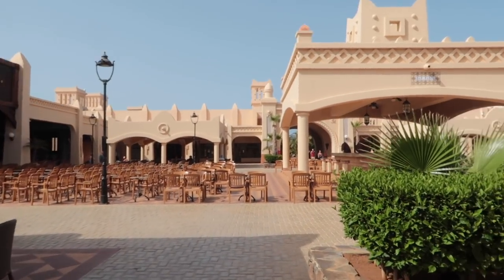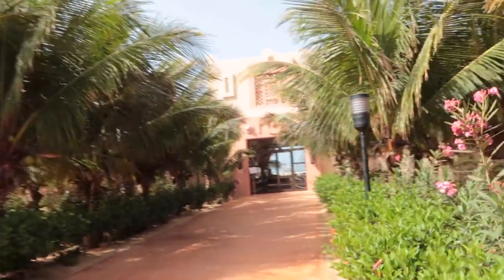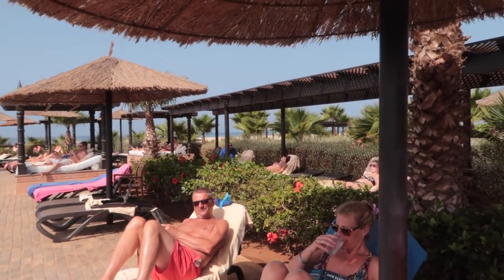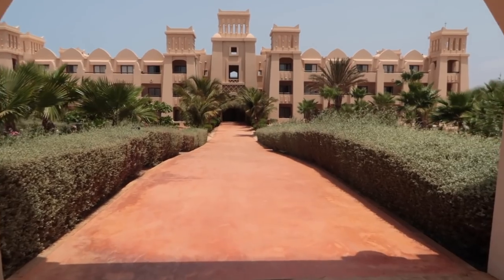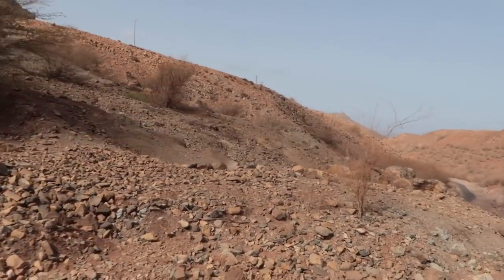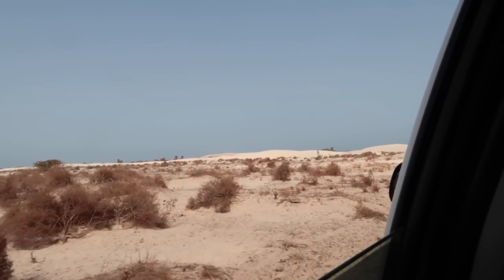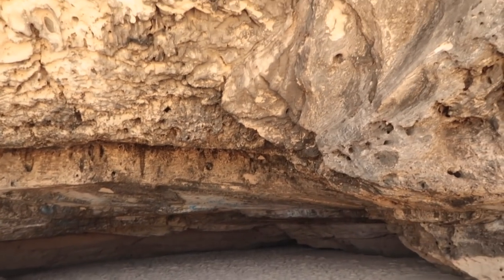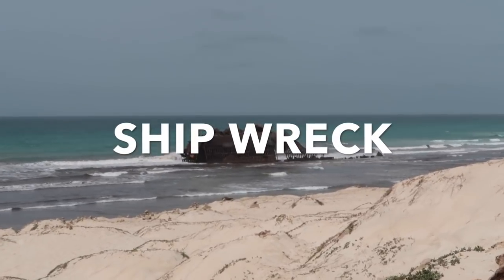COME TO CAPE VERDE WITH ME - HOTEL RIU TOUAREG, BOA VISTA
I am back! In today's video, I will show you around the Riu Touareg hotel in Boa Vista, Cape Verde, I will take you on an Island trip and show you a loggerhead turtle rescue.

My makeup
EYES - Scorched eyeshadow from UD Naked Heat palette
LIPS - Makeup Geek foiled lip gloss V.I.P

My top

SUITE 637
24-28 ST LEONARDS ROAD
WINDSOR
BERKSHIRE
SL4 3BB
ENGLAND